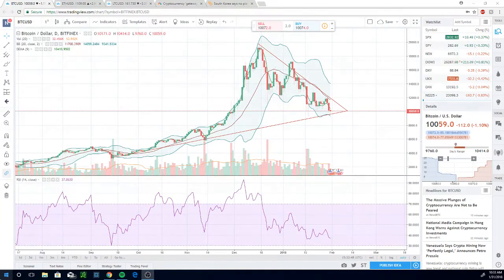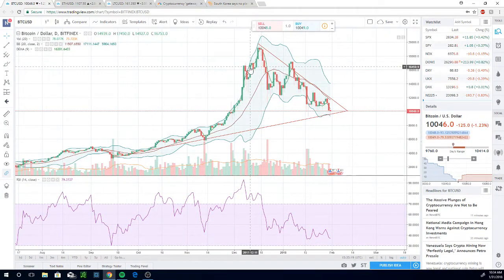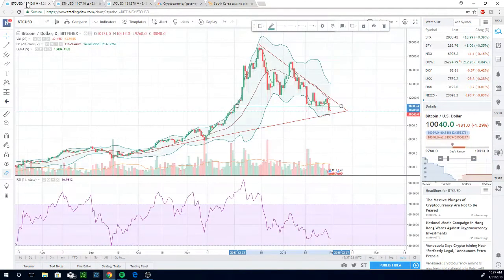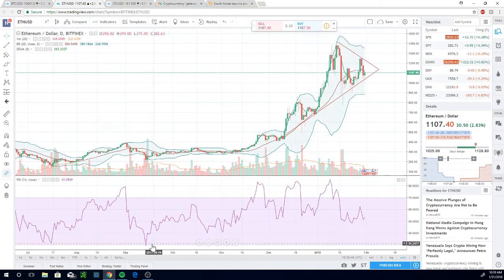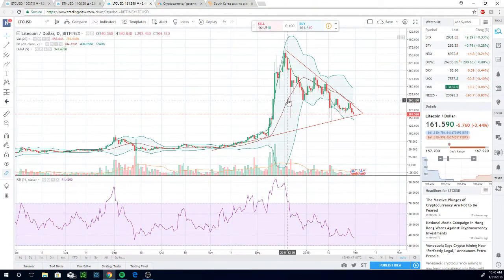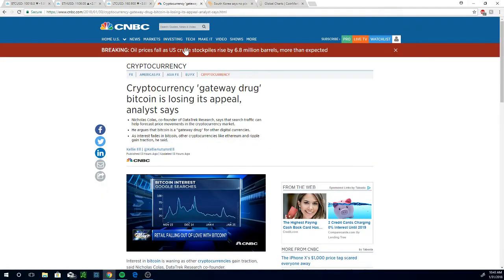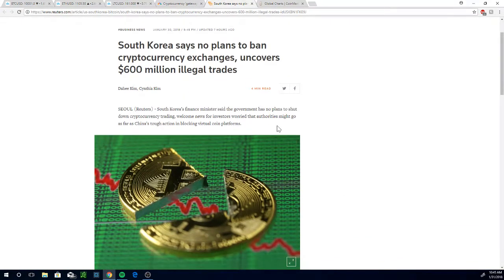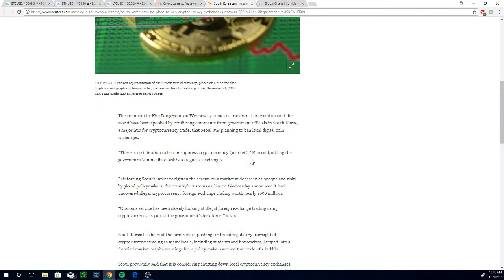Bitcoin Ethereum and Litecoin Technical Analysis (and South Korea FUD)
Sign up for Coinbase and receive $10 in BTC when you spend $100

Donation Address (All donations go back to helping the channel grow)
BTC-1FzX89M1nj7GXEcqBdqkBH51rnJmLyNaTC
ETH-0x70485c4107f5b1A202CC2CA841904FFA521CA3AE
LTC-La7ozhviM5db5JhFMVVQMLHpL9zsrUBoQG